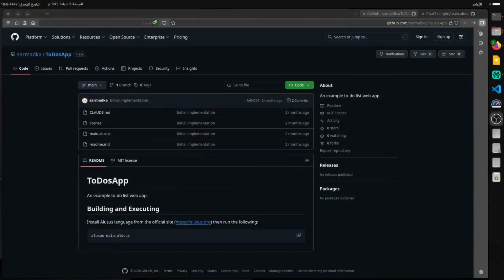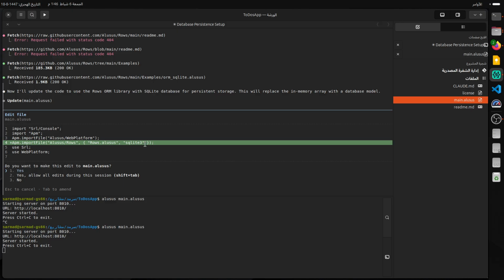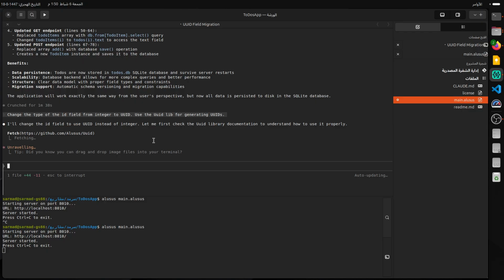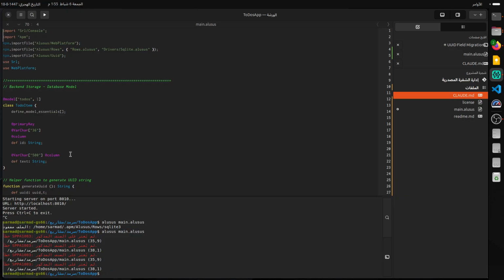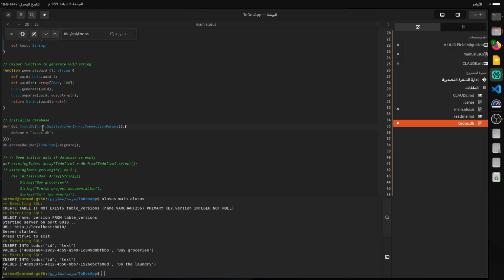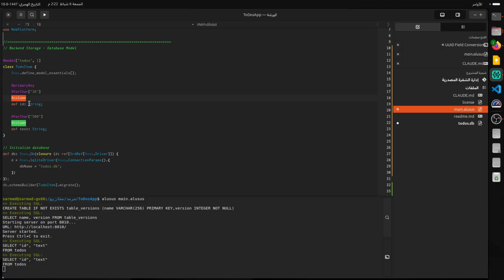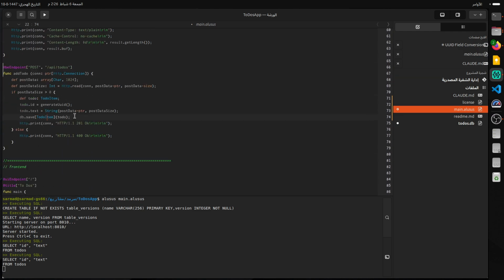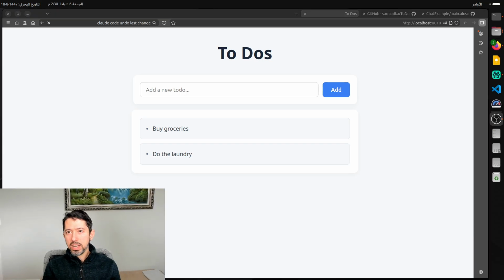Accessing Databases with Alusus Langauge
This is an introduction to using the Rows ORM library to enable Alusus based programs to access databases.